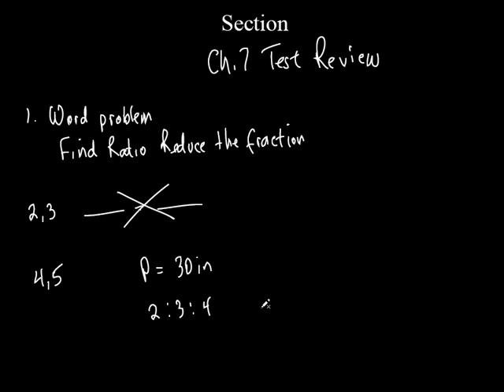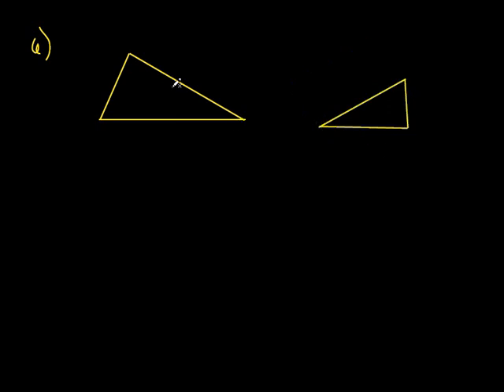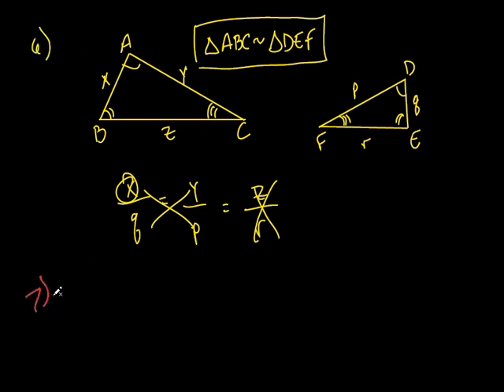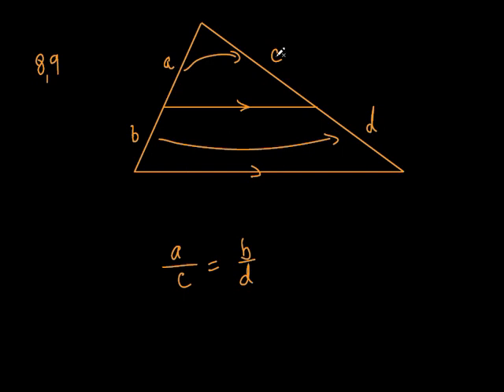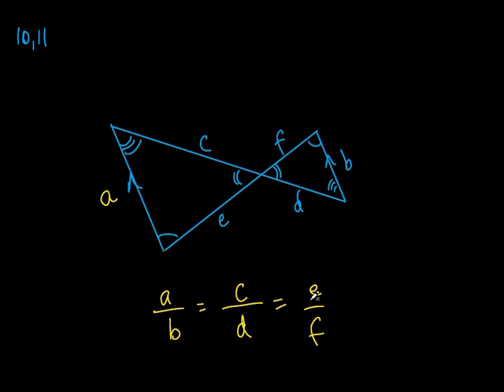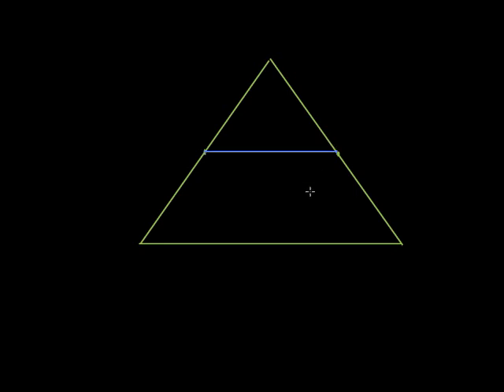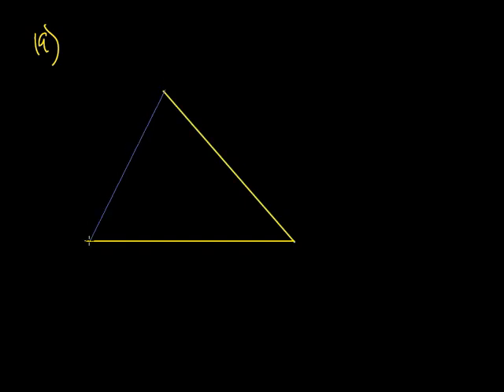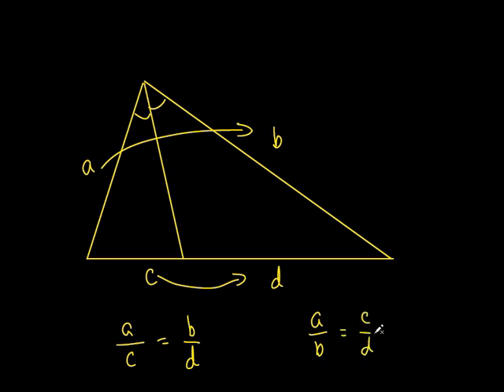CP Geometry Chapter 7 Test Review